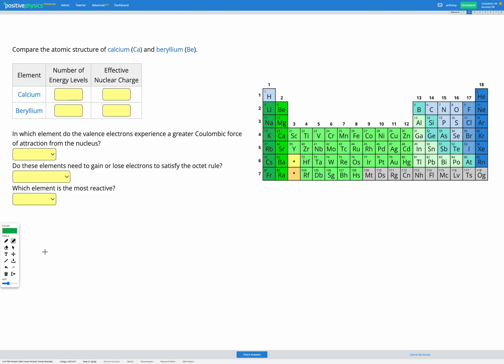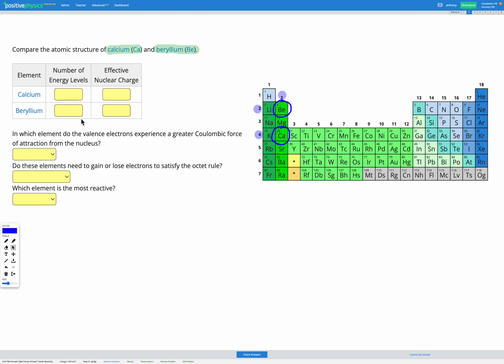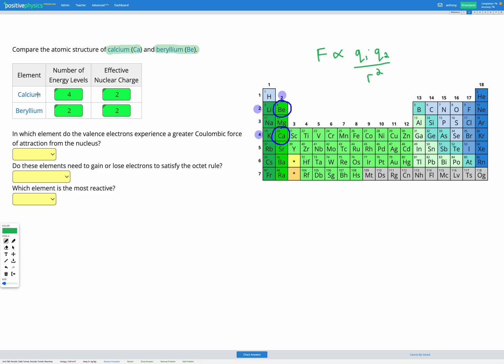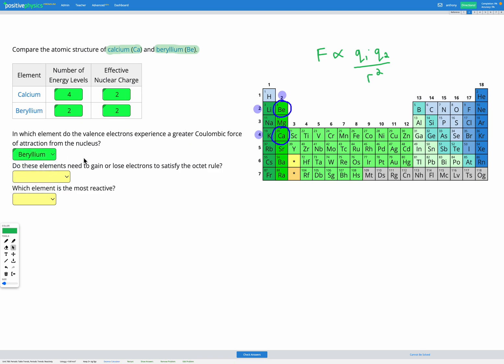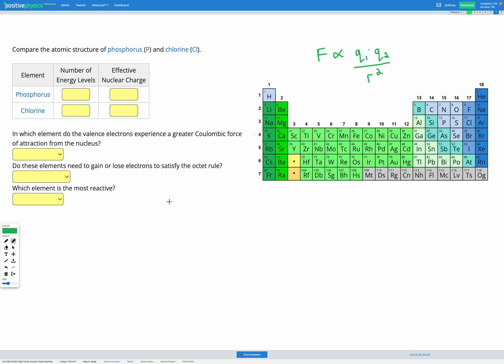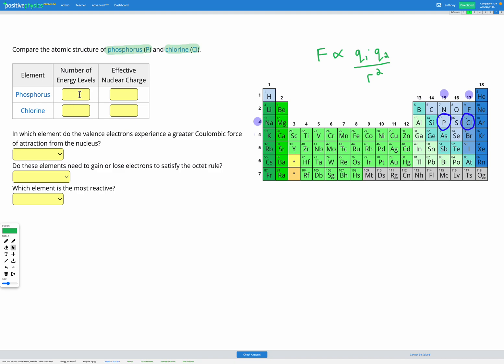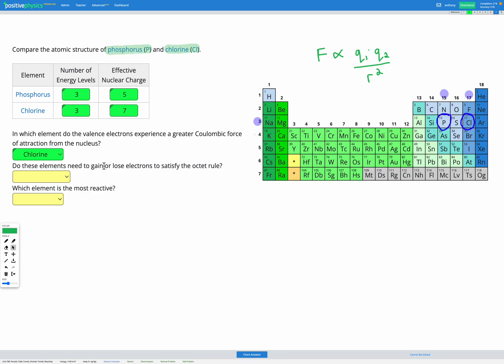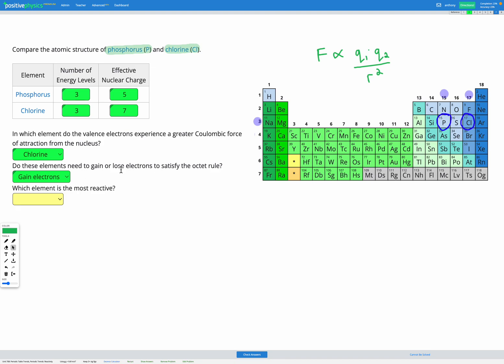Chemistry - Periodic Table Trends - Periodic Trends: Reactivity